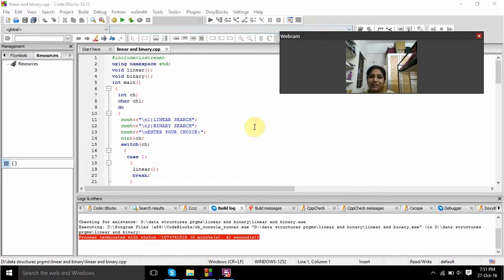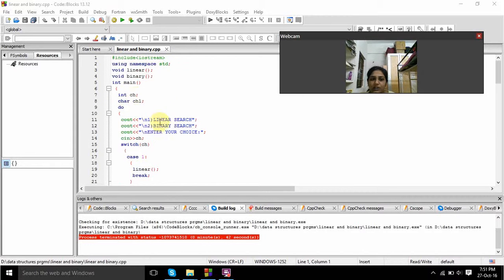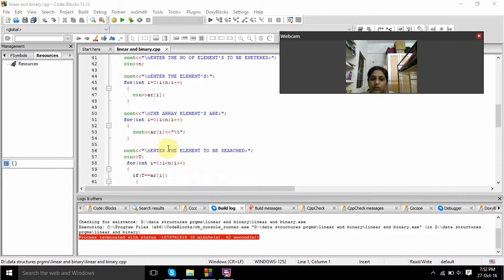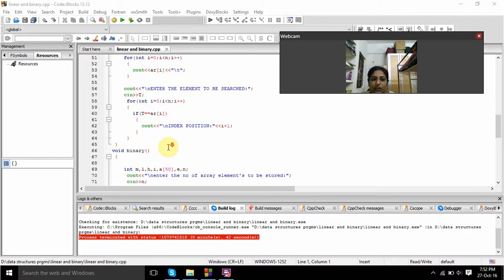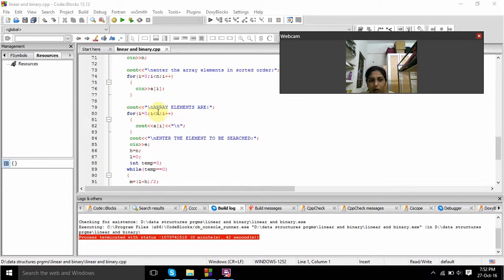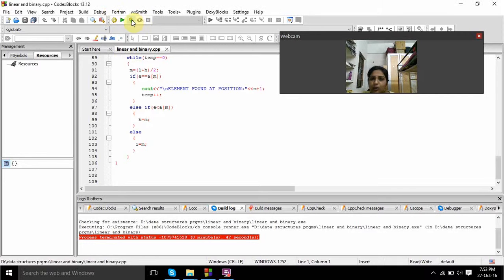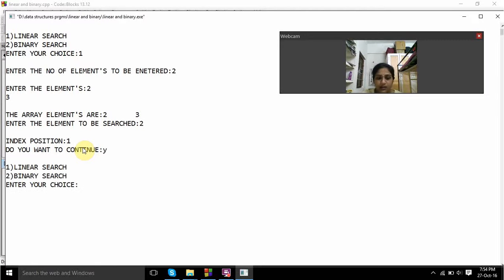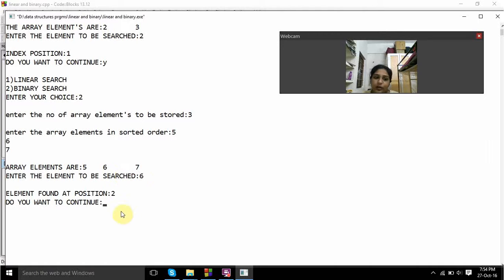implementation of linear and binary search using arrays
write a c++ program implementation of linear search and binary search using arrays